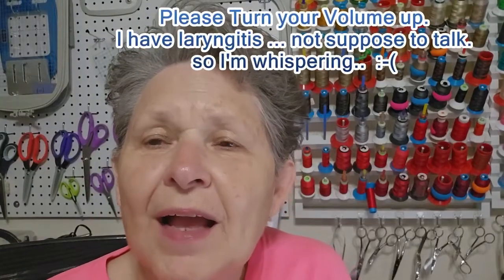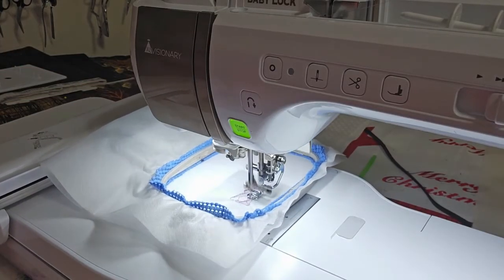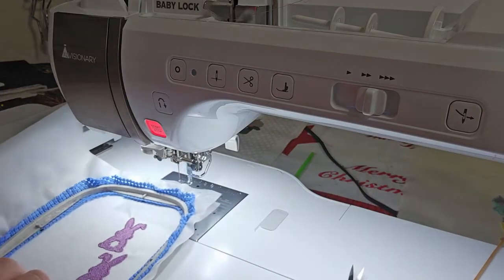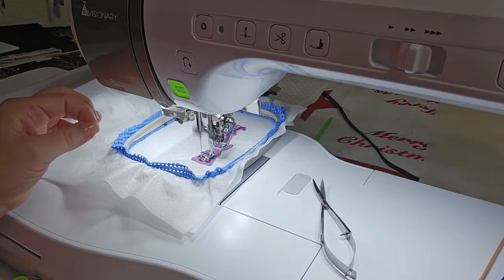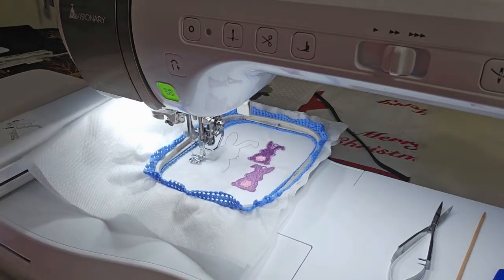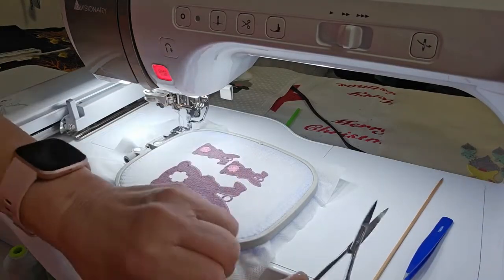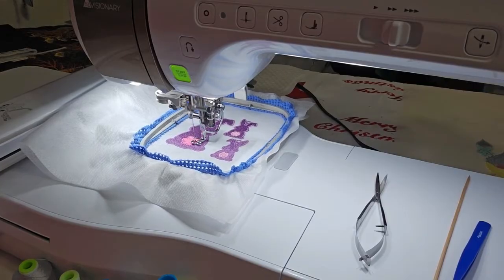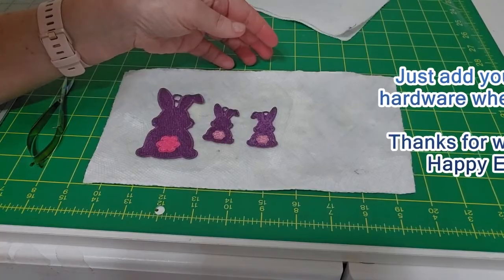FSL Easter Bunny Cotton Tail Flopped Ear instructional Video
This instructional video takes you thru embroidering these cute FSL Easter Bunny Cotton Tail Flopped EAR